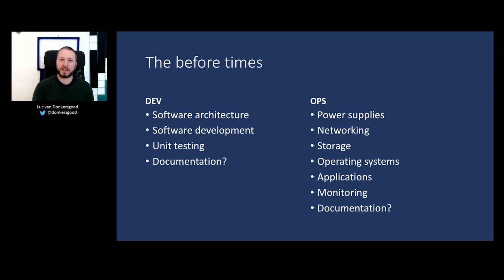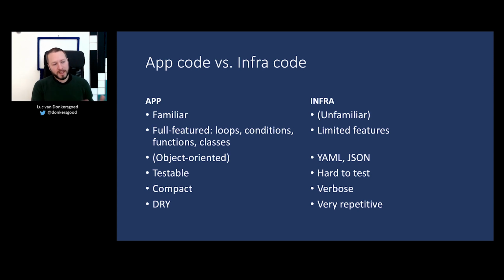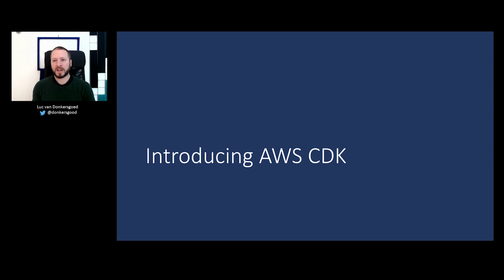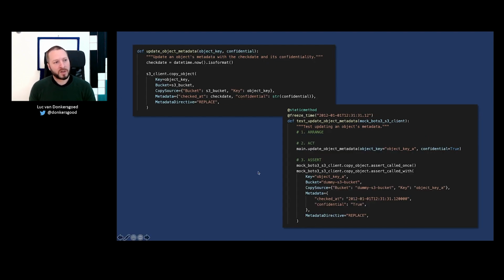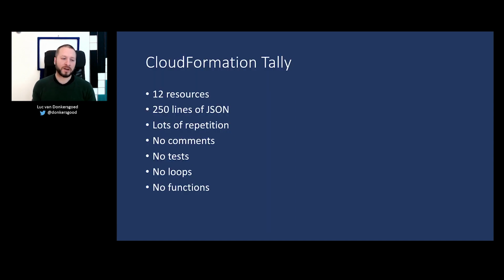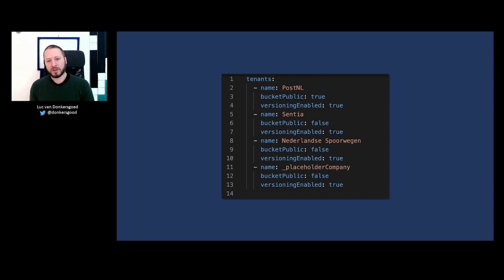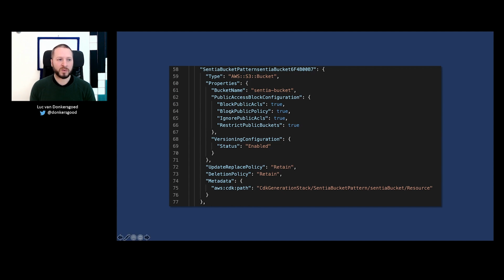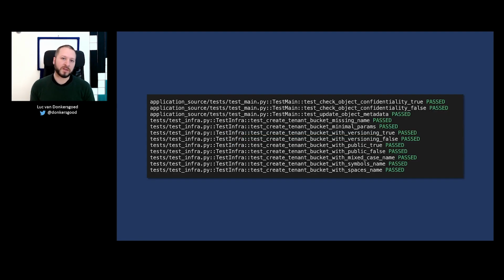The CDK will enable a new generation of Serverless Developers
In many ways, serverless technology is the ultimate platform for DevOps practices. Serverless developers define and maintain their own infrastructure, for example Lambda functions, DynamoDB tables and IAM roles. They monitor their own environments and fix their own bugs and performance issues.

In the past this meant these developers would need to learn an additional language - for example CloudFormation or Terraform - besides the one their application is written in. This results in a very exclusive group of highly valued (and highly priced) engineers which can do both. Companies are slow or reluctant to embrace serverless for the same reasons - losing these specialized engineers is a business risk, while a 'common' Python or Java developer is easier to find.

In this talk, I will explore how the CDK solves these problems and brings infrastructure-as-code closer to DevOps engineers than ever before. I will cover three segments: the power of a multi-language framework, the benefits of applying unit testing to your infrastructure and applying the time-proven concepts of object oriented design and DRY to your infrastructure-as-code.